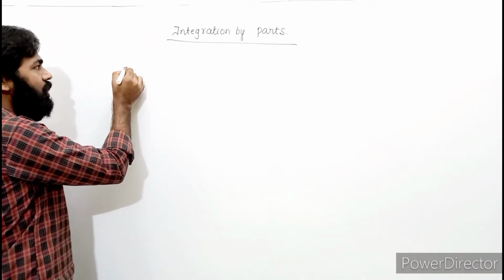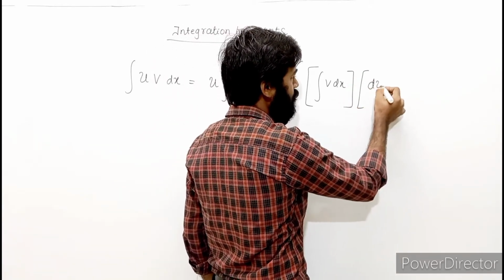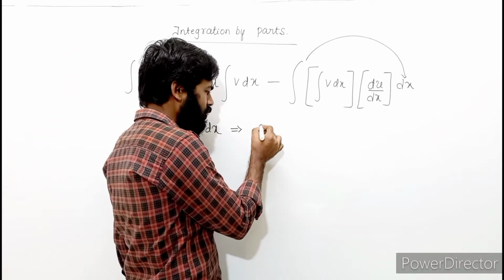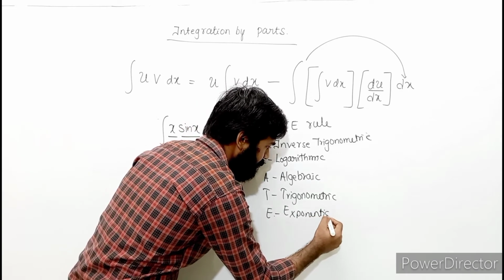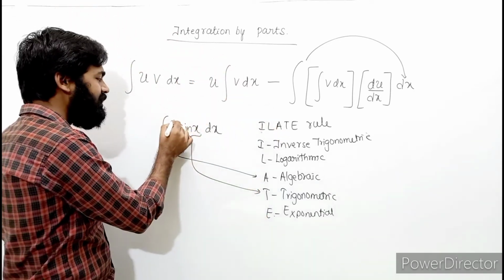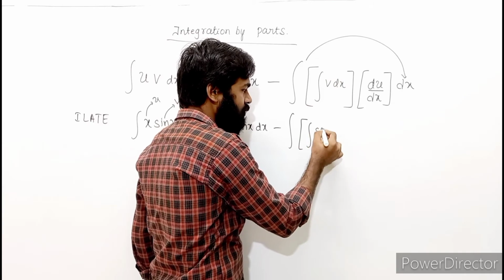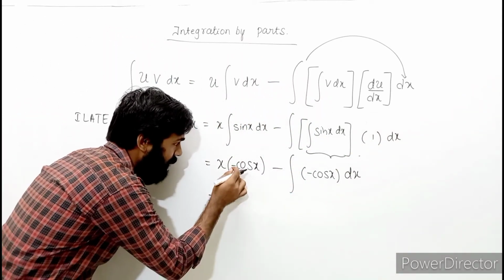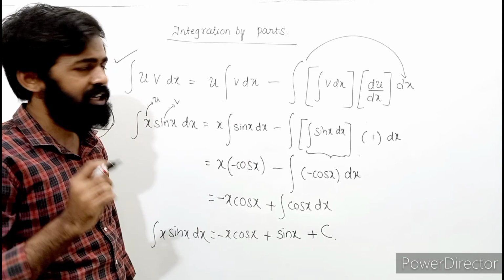Integration part 14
Theory Our aim is to provide the students the best ways to understand the concepts clearly..